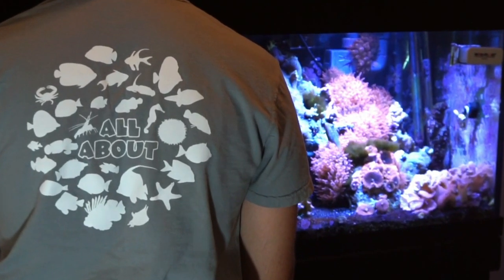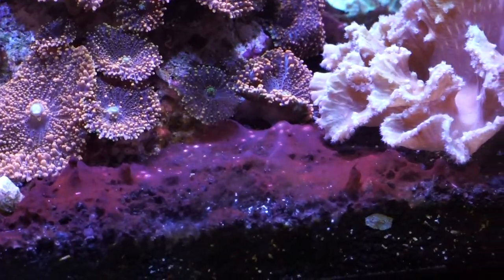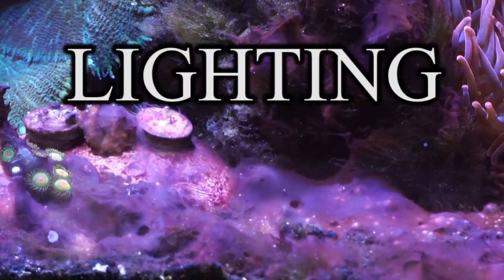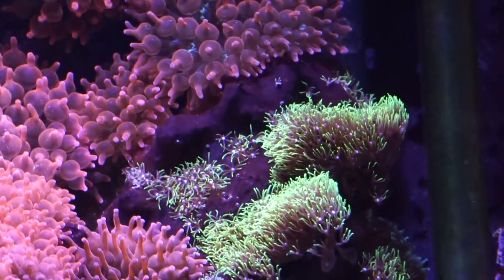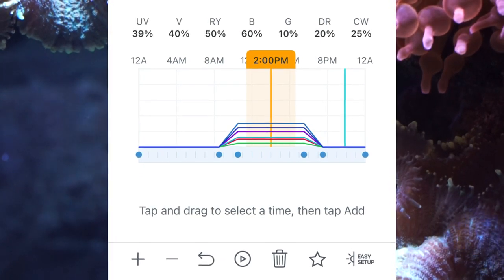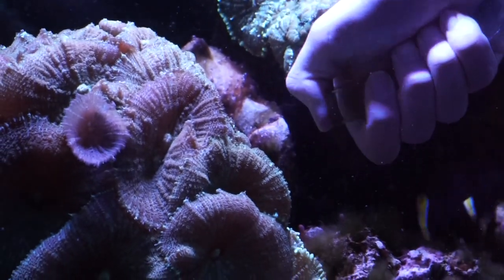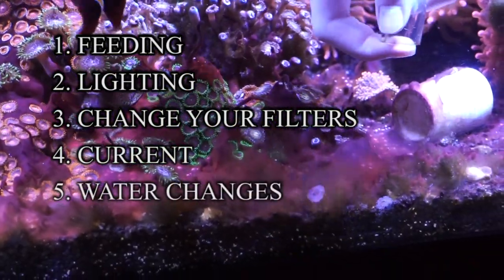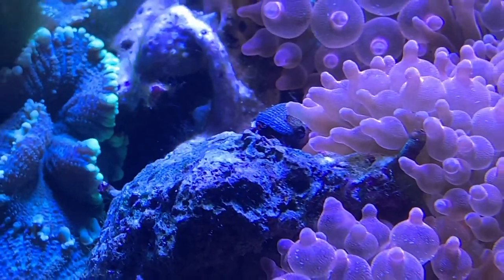All About The Red Cyanobacteria or Red Slime Algae | Chemiclean Tutorial | Preventing Cyanobacteria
Where is this red algae coming from and how can I get rid of it?! This is one of the longest All About videos to release, but it is because we go over EVERYTHING! From what cyanobacteria is, what causes it, why is it growing so much, how do I get rid of it, and how can I prevent it? We also do a demonstration using Chemiclean.

What to Follow :
Personal :